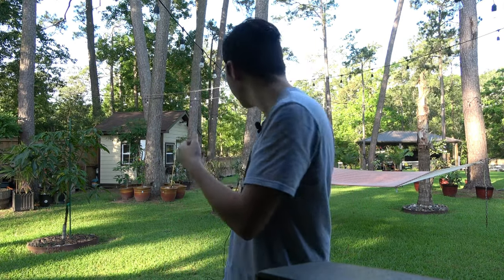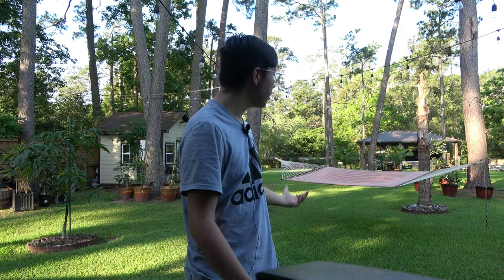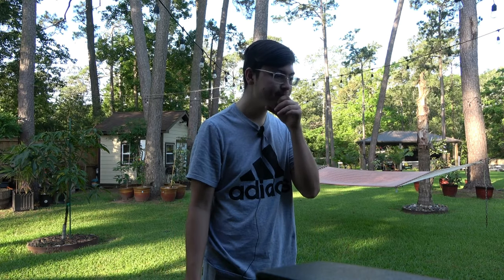May 15, 2021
like my new internet radio station - djaycm.caster.fm